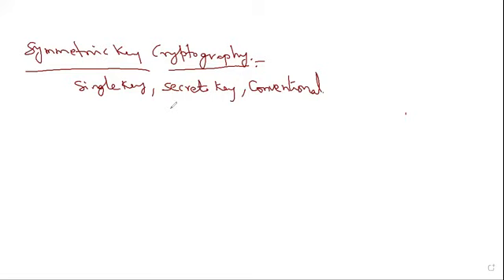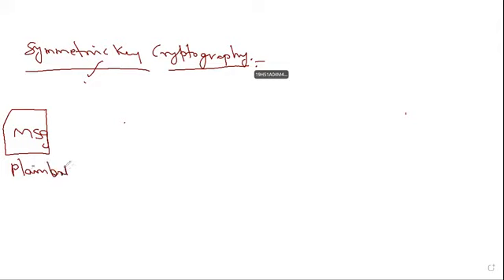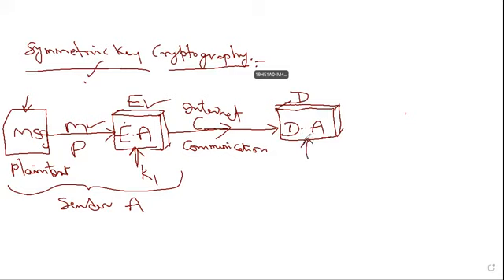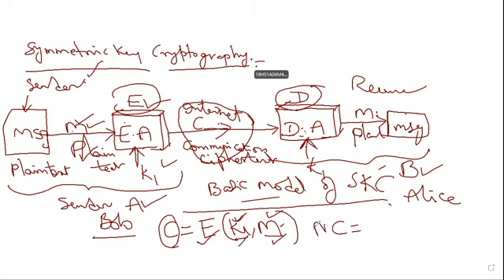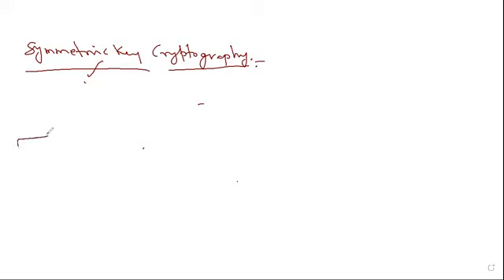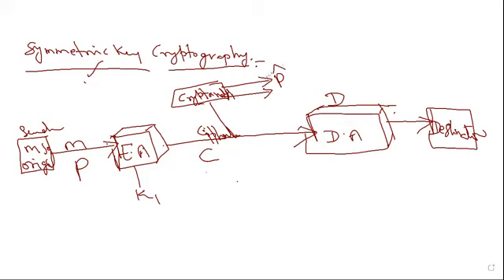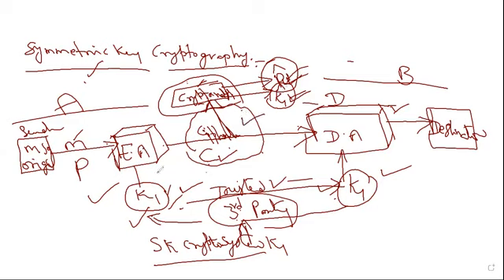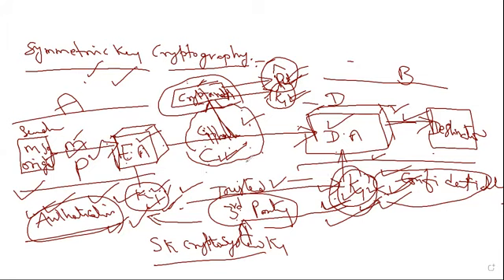Symmetric Key Cryptography